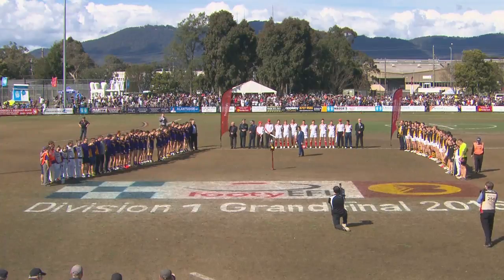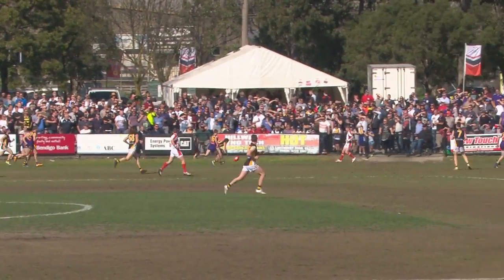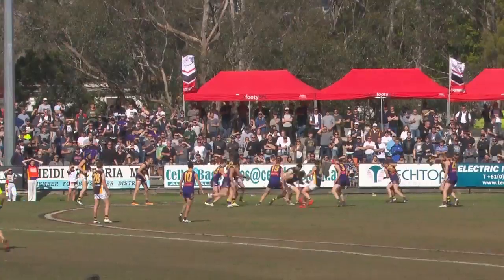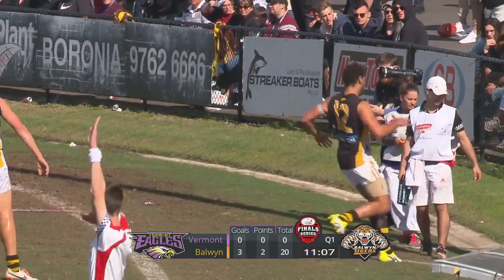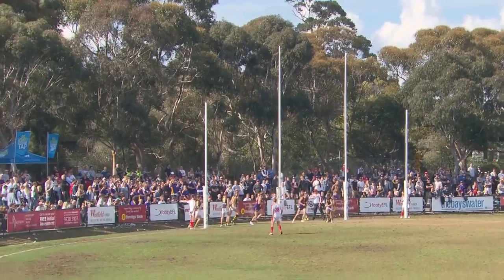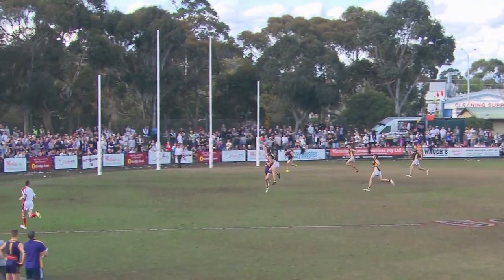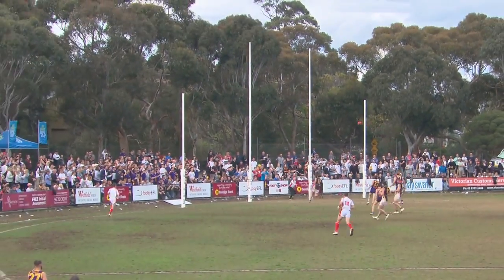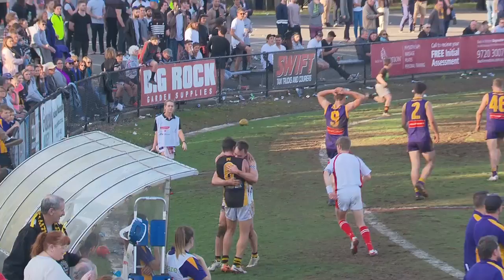SVP clip 1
SVP Video Production clip 1